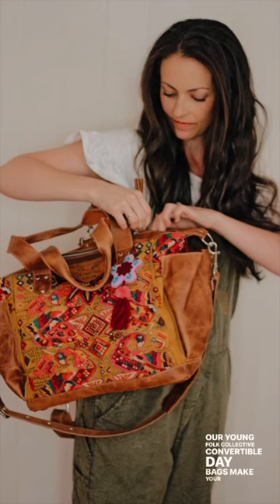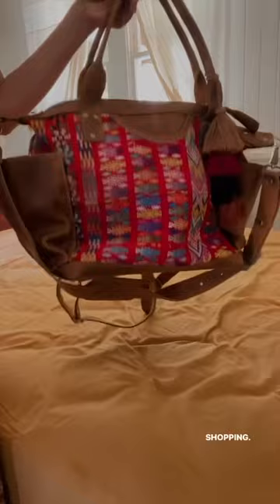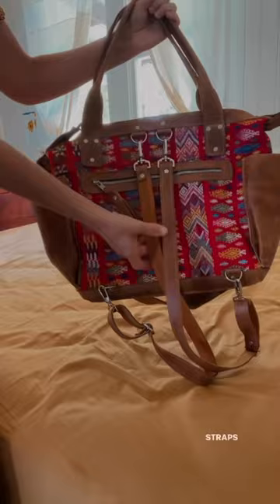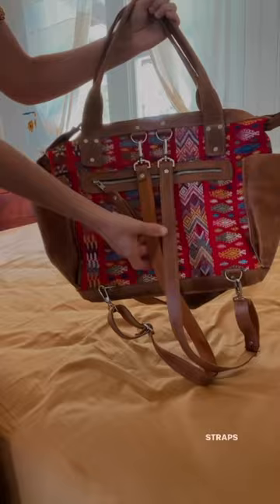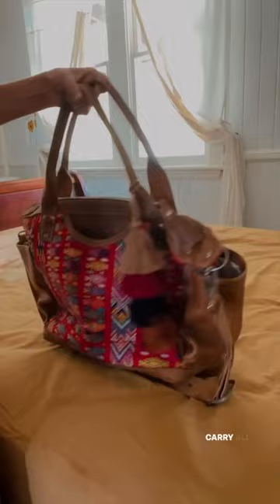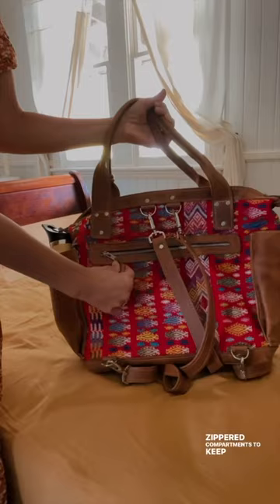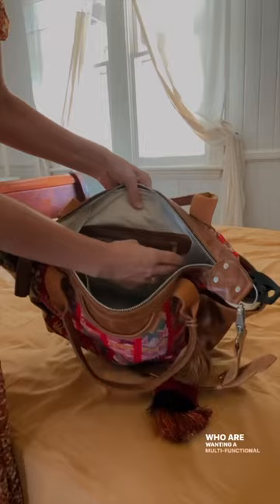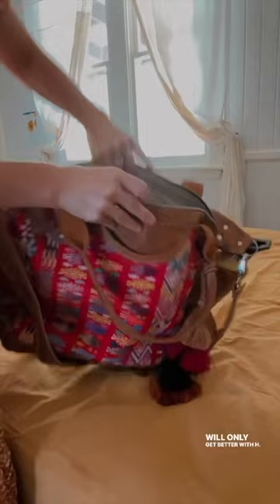Nappy Bag Backpacks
Discover the ultimate in luxury and style with The Young Folk Collective's Nappy Bag Backpacks! Made from the finest leather, this handcrafted backpack is the perfect accessory for any parent on-the-go.

Each bag is made by skilled artisans in Guatemala, ensuring the highest level of quality and craftsmanship. Keep all of your essentials organised and stylish with The Young Folk Collective's Nappy Bag Backpack.

Click the link now to purchase.